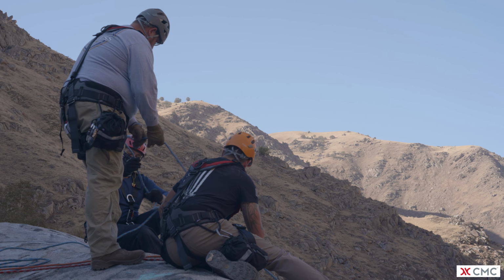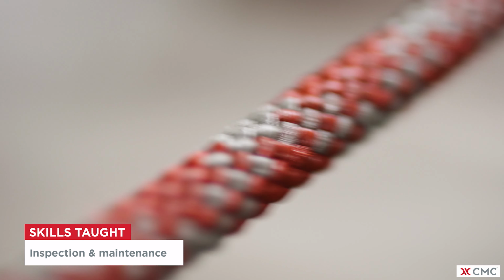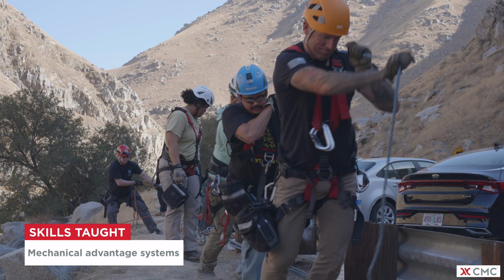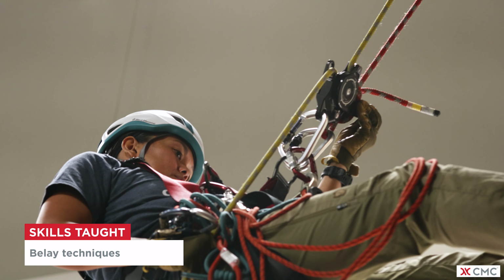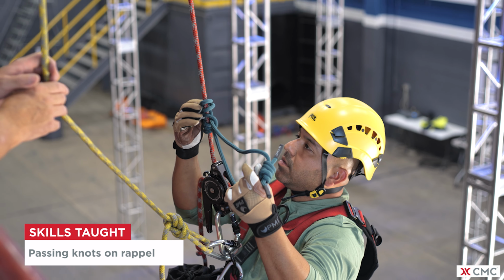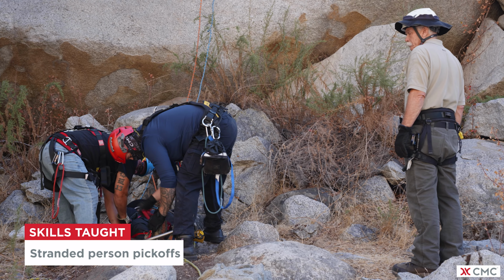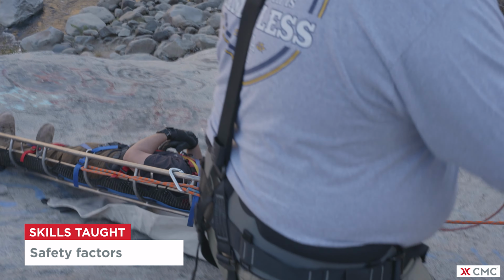Rope Rescue Technician I/II | CMC School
The CMC Rope Rescue Technician I/II course is an information-packed 40-plus hour experience designed to build technicians ready to return to their agency as functional and safe members of a technical rescue cadre.

The course gives the opportunity to show proficiency in many of the requisite job performance requirements as outlined in Chapter 5 of NFPA 1006. This course is packed with fundamental material for rescuers in Fire Departments, Industrial, Mountain or Law Enforcement teams.

Students will be taught:
Equipment standards, selection, inspection, and maintenance
Knots and hitches
Anchors
Mechanical Advantage Systems and theory
Raising, Lowering, and Belay Techniques
Rappelling and passing knots on rappel
Patient packaging, litter rigging, and litter tending
Stranded person pickoffs
Safety factors, fall factors, and consequences

Students should be prepared for both classroom discussions and full days of physical activity.

We look forward to seeing you in class!

To learn more, and see when & where our courses are offered, please see our website in the bio